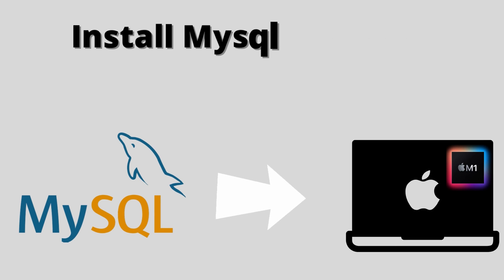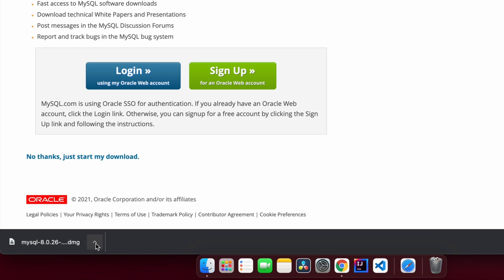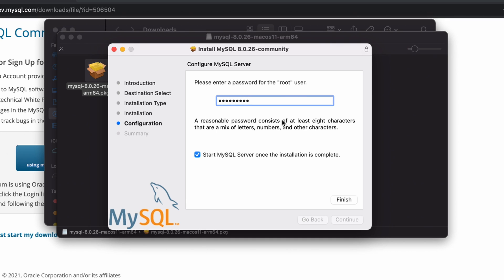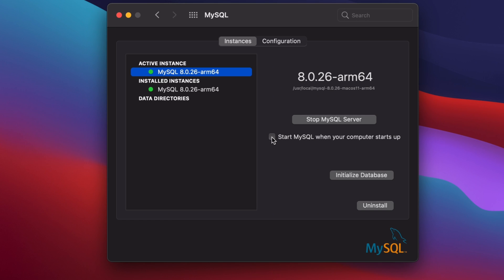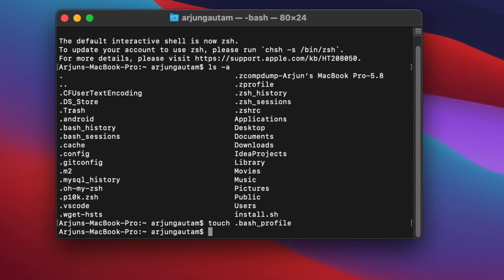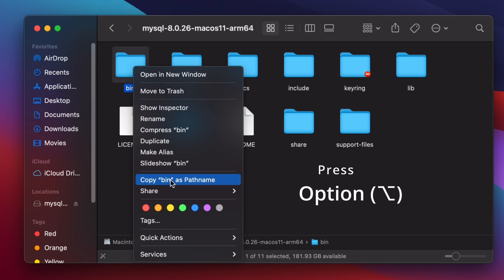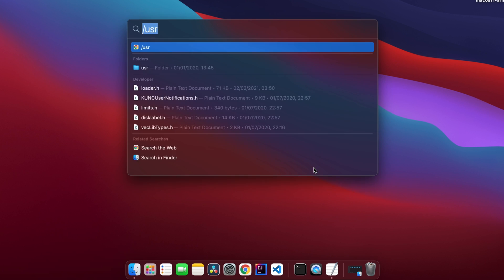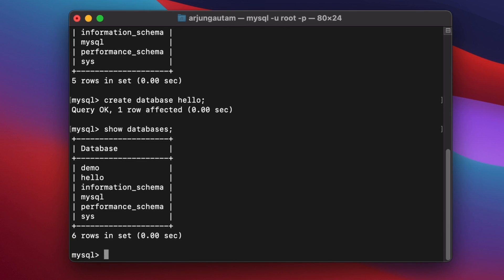Install MySql Server in Macbook M1 / M2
In this video i have shown how to install MySQL server in Macbook air/pro M1 and M2 with silicon chip. I will also set the path of mysql in .bash_profile and run the mysql using terminal.